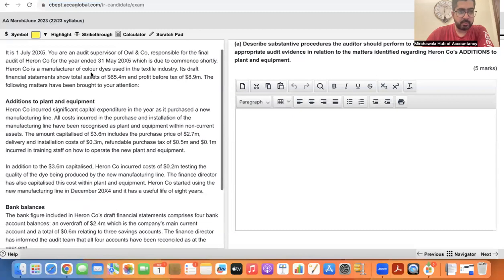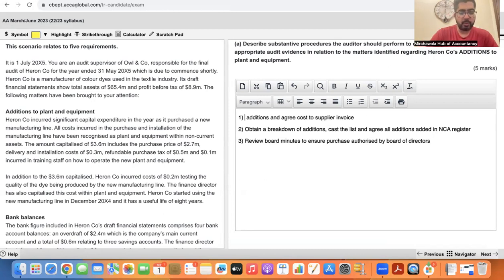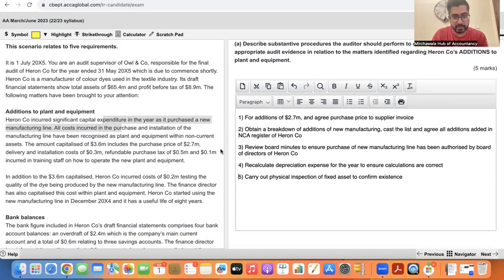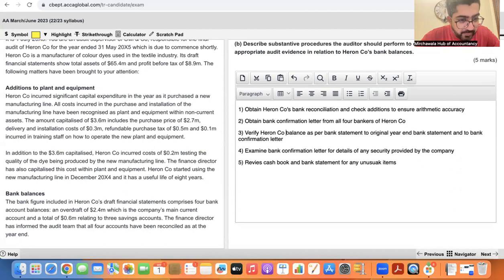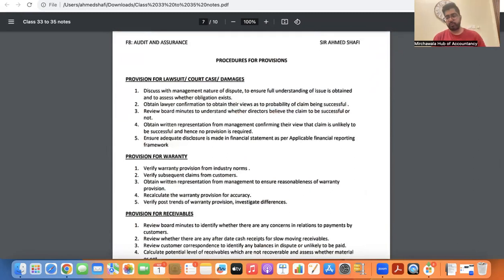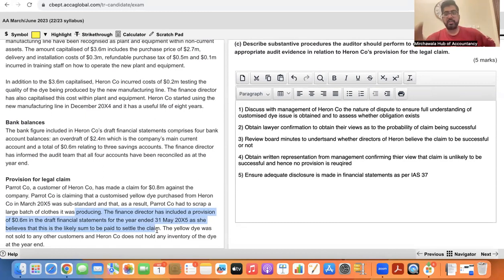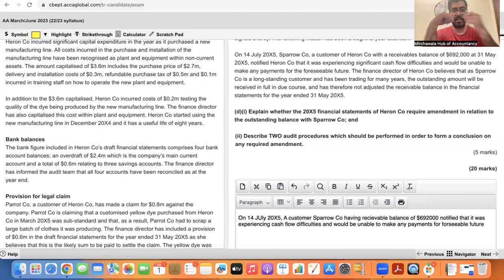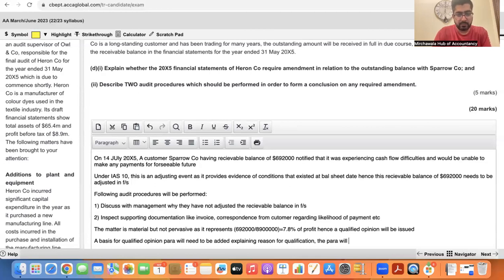Acca F8/AA Question Mar-Jun 2023 Owl Co.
This video is made by Ahmed Shafi, ranked among the top tutors of the world for ACCA PAPERS PM, FM, AA, AFM and MA/FMA

The video offers past paper question practice of AA/F8 MAR-JUN 2023 exam question OWL CO